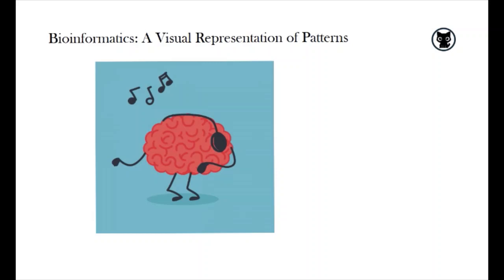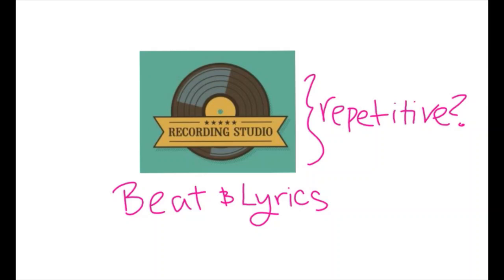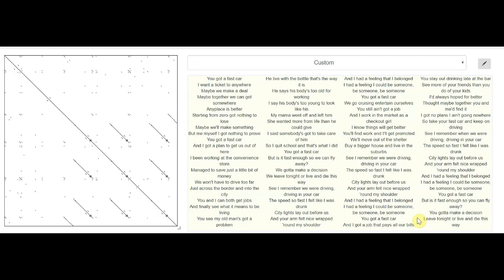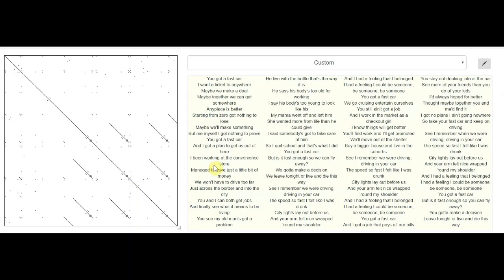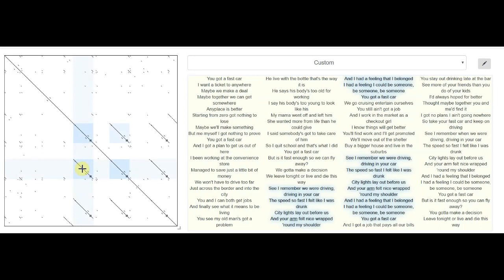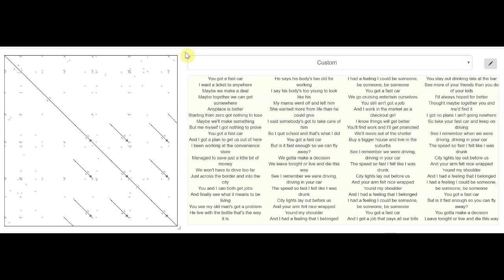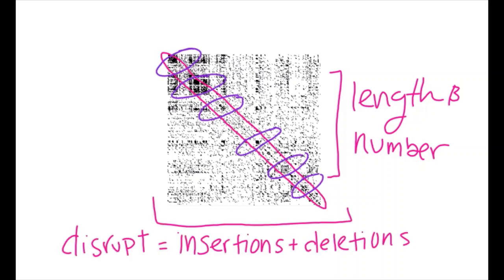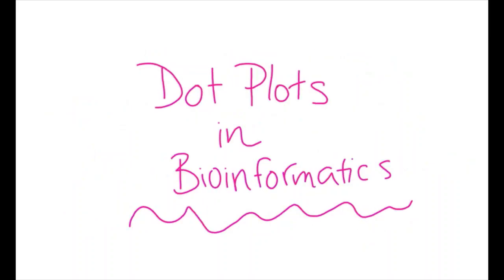Dot Plots - Visual Representation of Patterns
In data analysis, the self-similarity matrix is a graphical representation of similar sequences in a data series. Dot plots are a visual way to display the frequency distribution in a data set. A dot plot can be used to analyze frequency in a data distribution. Came across a tool that lets you visualize song lyrics in the form of a matrix. Explanation of how the matrices are constructed and how to interpret them. (They're not just designed to look cool. They can actually tell you about the structure of a song, once you understand how to read them.) Similarity can be explained by different measures, like spatial distance (distance matrix), correlation, or comparison of local histograms or spectral properties (e.g. IXEGRAM[1]). This technique is also applied for the search of a given pattern in a long data series as in gene matching. A similarity plot can be the starting point for dot plots or recurrence plots.